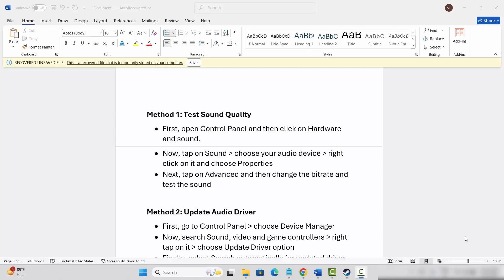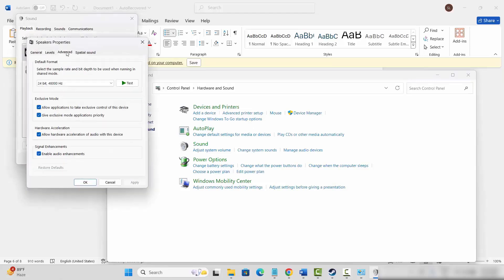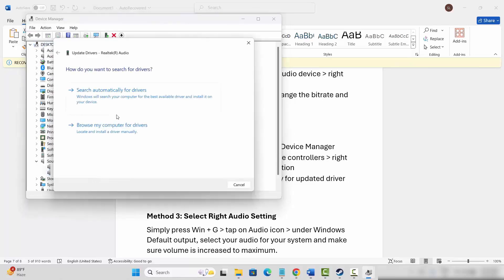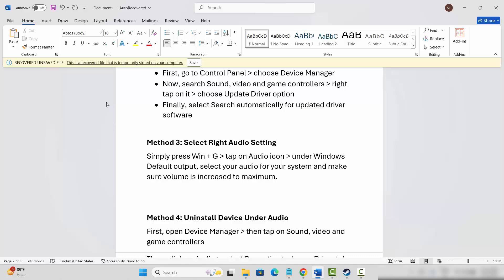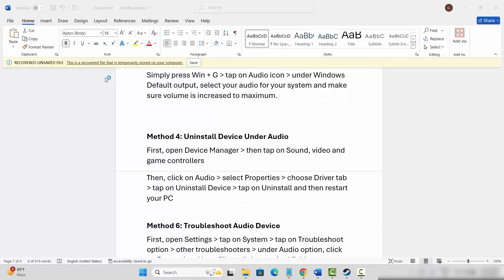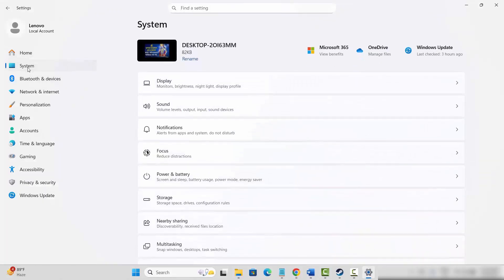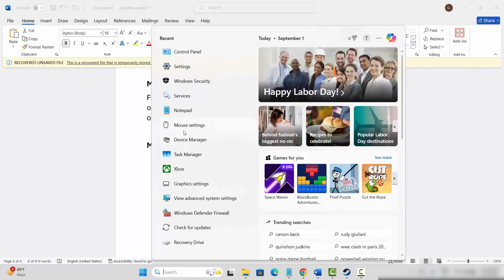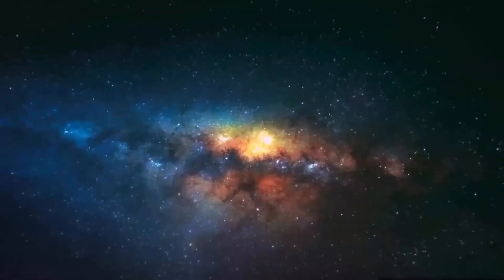How to Fix Borderlands 4 Sound or Audio Not Working, Crackling, Popping, Distorted Sound Problem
In this video tutorial, you will learn How to Fix Borderlands 4 Sound or Audio Not Working, Crackling, Popping, Distorted Sound Problem on PC

🌐Social Media-